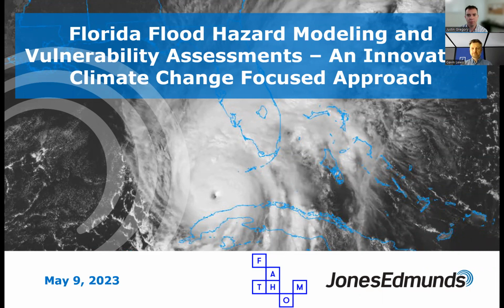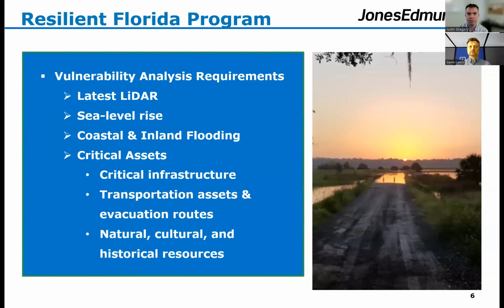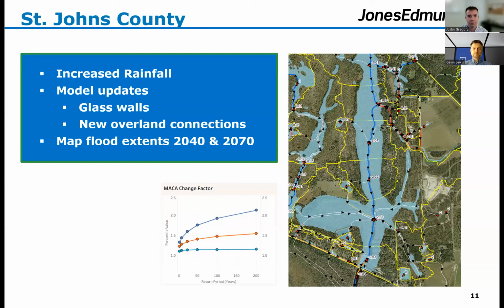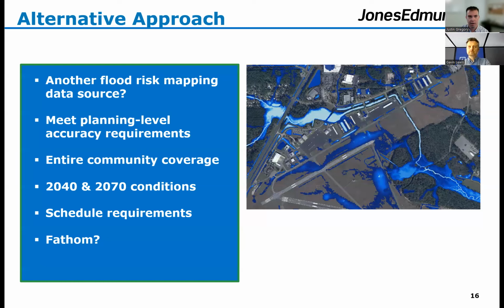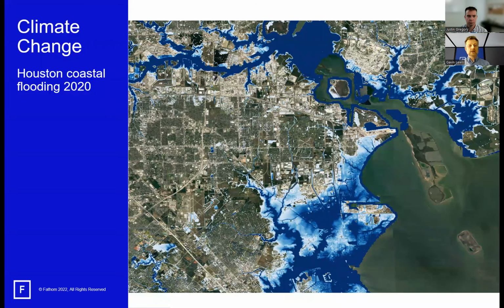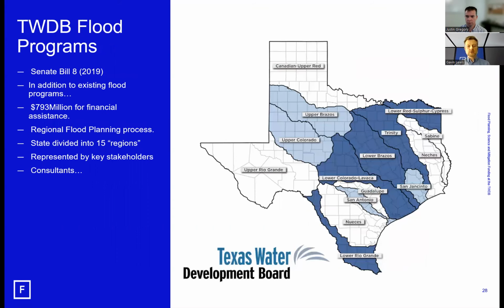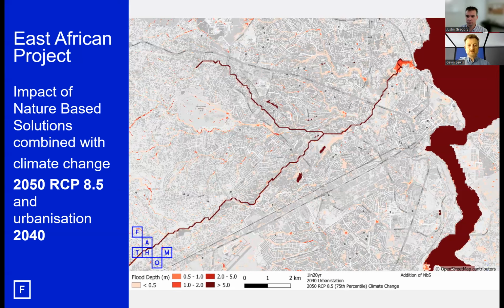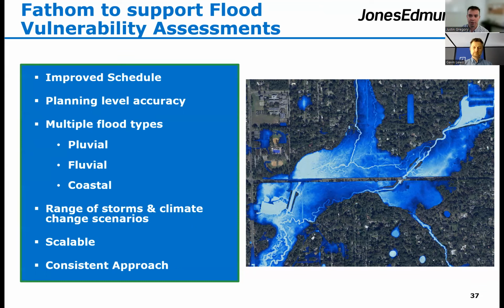Behind the vale of Florida’s flood risk - a demonstration of the latest in hazard and vulnerability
This presentation will demonstrate how we have applied the latest results from Fathom to assess countywide vulnerability to future flood risk for communities and critical infrastructure; considering Florida’s most recent statewide LiDAR datasets and projected changes in extreme precipitation.

Fathom’s flood hazard maps for vulnerability assessments provide the potential for consistent analysis across the whole state, the evaluation of multiple future scenarios for inland and coastal flooding, and the application of the latest research in flood modeling. Furthermore, this presentation will contrast this analysis with traditional flood modeling approaches to assessing future flood vulnerabilities.